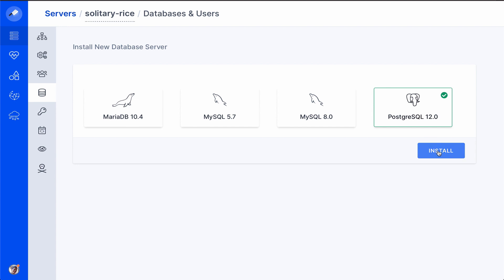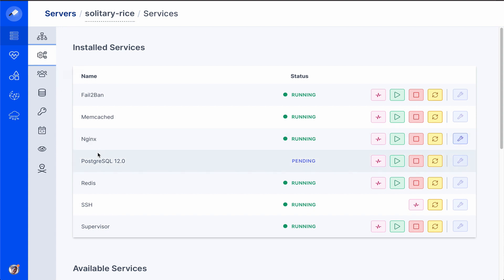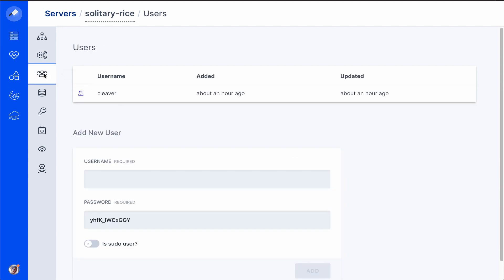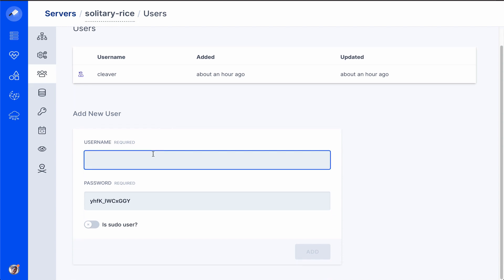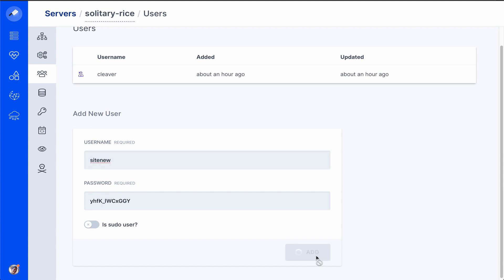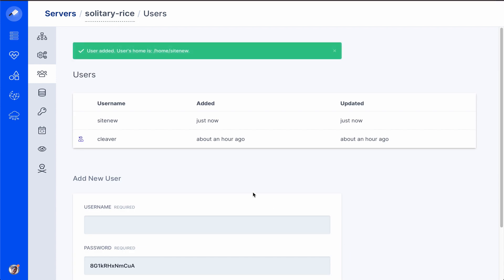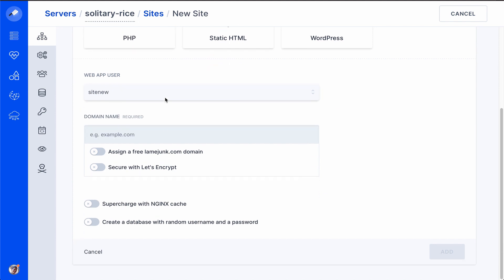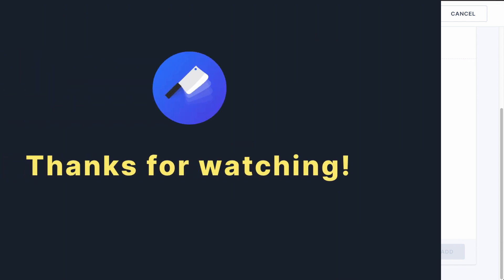New Cleaver updates! September 3rd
PostgreSQL support and site isolation now available.

releases.cleaver.cloud